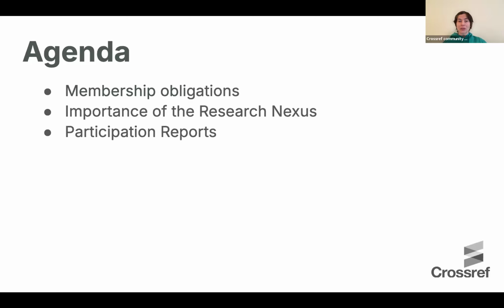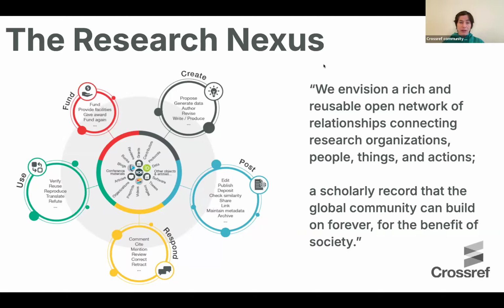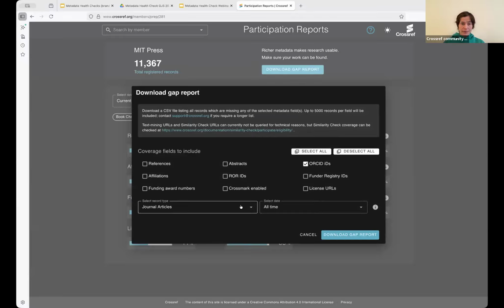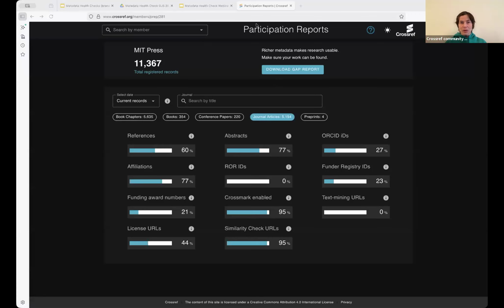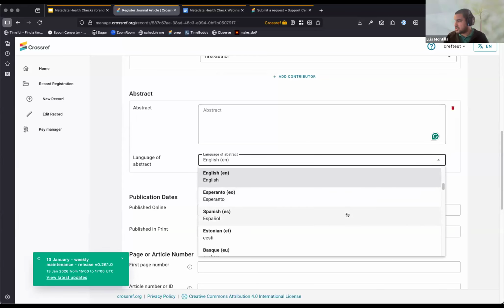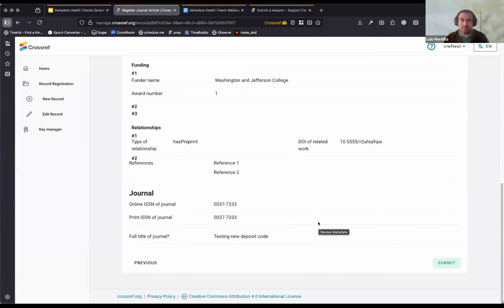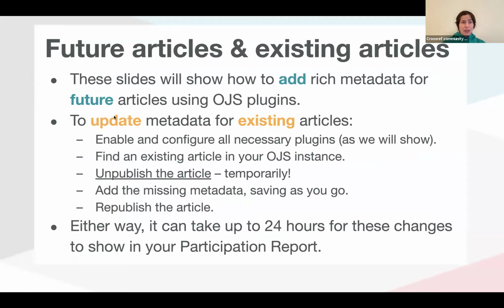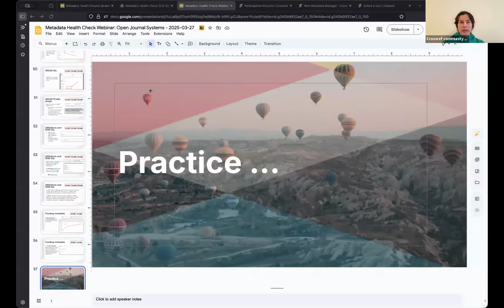How good is your metadata? A tour of the Crossref Participation Reports tool 13 Jan 2026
Are you interested in understanding the quality of the metadata you deposit with Crossref? In this webinar, we walk you through our Participation Reports tool. This tool shows Crossref members how good their metadata is and helps you understand what you might need to improve.

What you’ll learn:

- How to use the Participation Reports tool to see your metadata quality.
- Why good metadata is important for making your content easier to find and use.
- Simple steps to improve your metadata for better visibility.

Webinar held on 13 Jan 2026

We’re thrilled to have you as part of our community and hope you find our other videos helpful and informative.